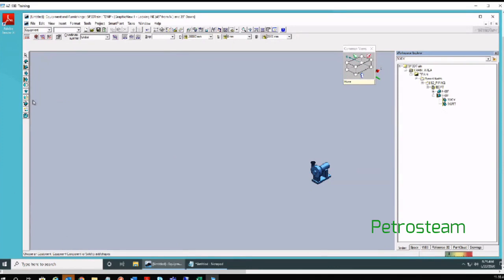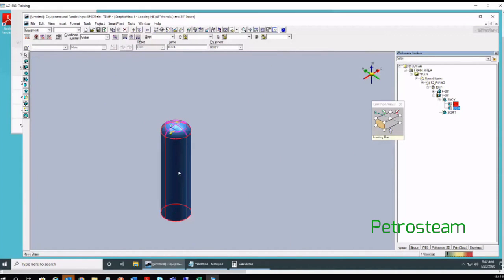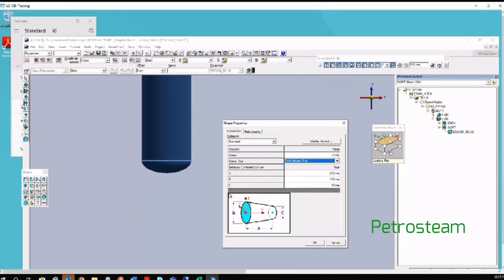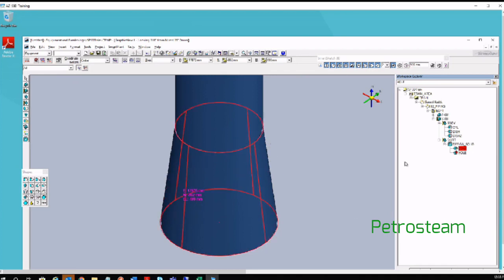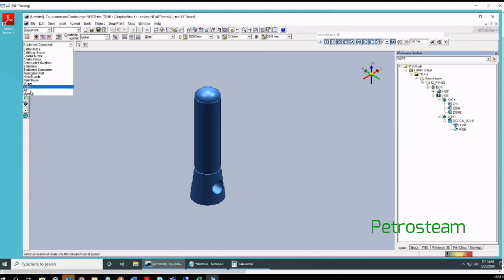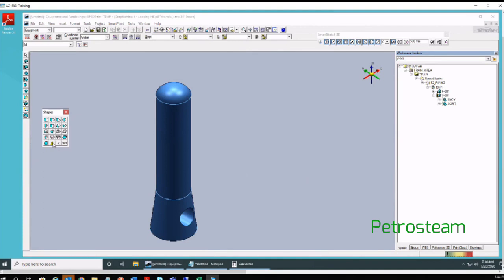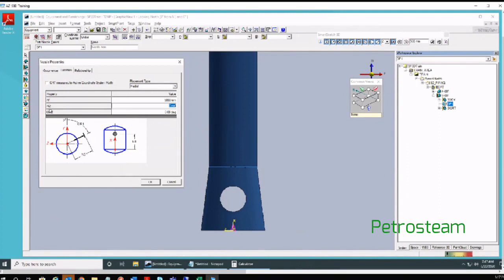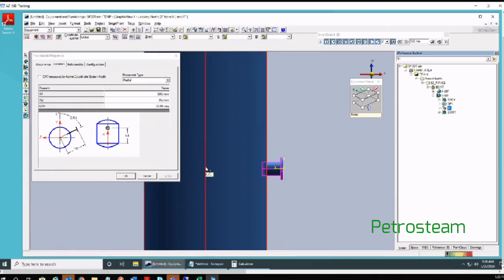Sp3d Equipment Modelling # Basics # SP3D Tutorial for freshers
E3D # SP3D # Caesar II # PVElite # Tekla # Tutorial
Online # Offline Training available.